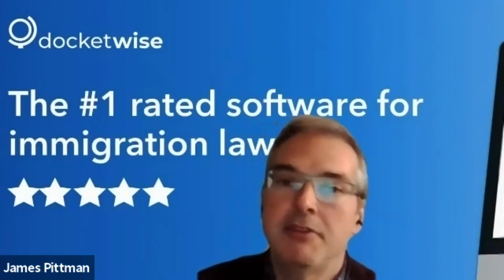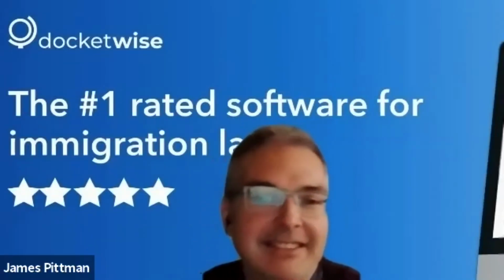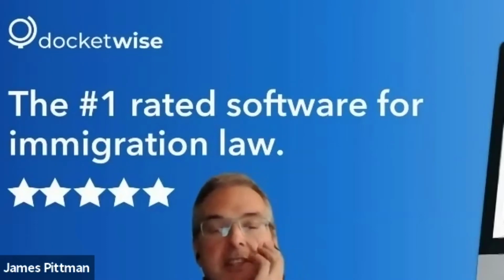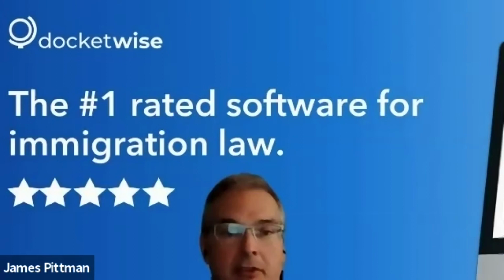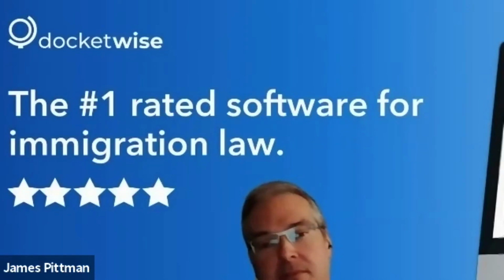Webinar: Running a Humanitarian Immigration Practice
Learn more about running a humanitarian immigration practice with James Pittman and panelist, Chelsea Hemgude Zuzindlak!